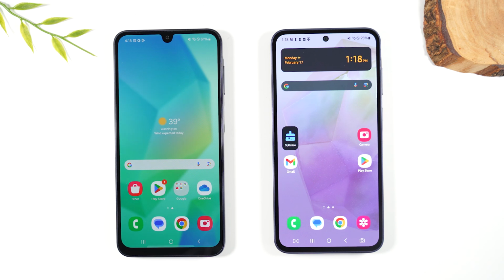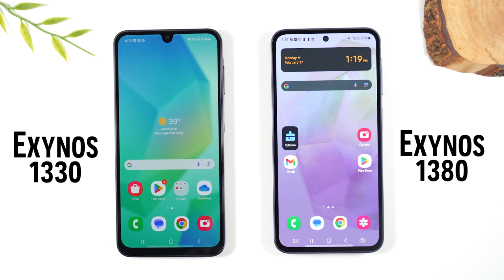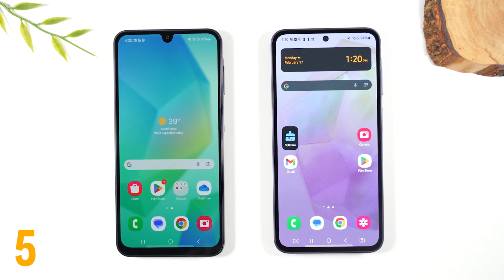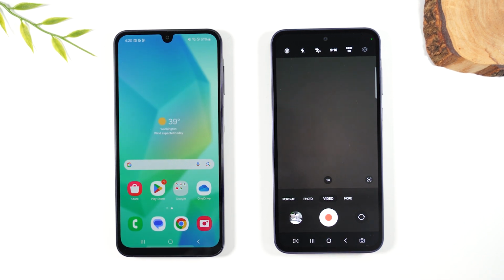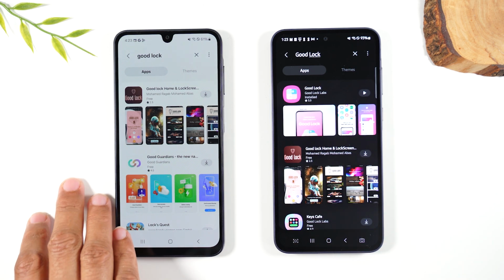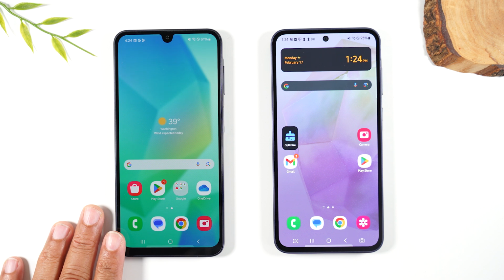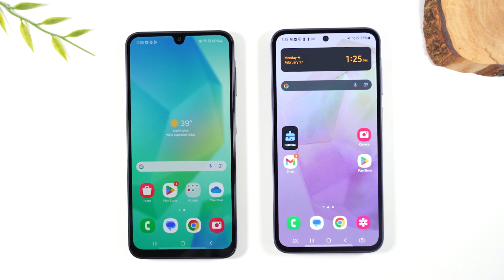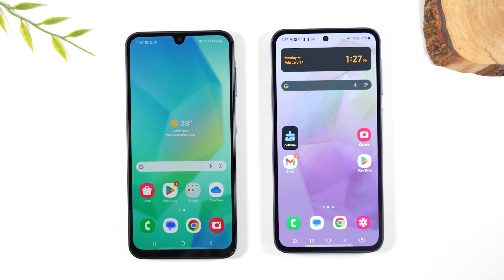Samsung Galaxy A16 vs A35 5G Differences | What's the Difference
-Samsung A16G
-Samsung A35 5G

In this video I share 7 big differences between the Samsung Galaxy A16 5G and A35 5G. This should help anyone who is considering buy one of these phones to understand the key differences. Watch before you buy!

Video Chapters:
00:00 - Intro
0:09 - Difference #1
0:27 - Difference #2
1:01 - Difference #3
1:14 - Difference #4
1:26 - Difference #5
2:18 - Difference #6
2:57 - Difference #7
4:19 - Similarities

[Description Tags]